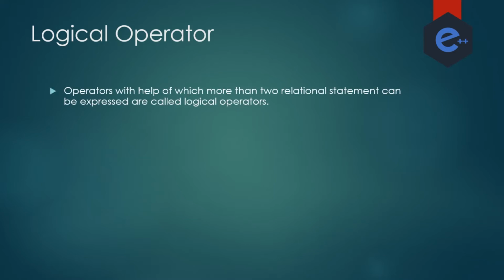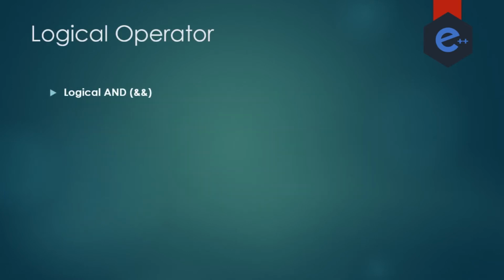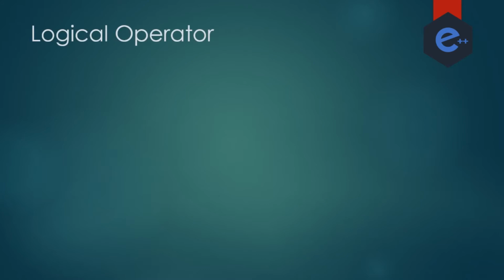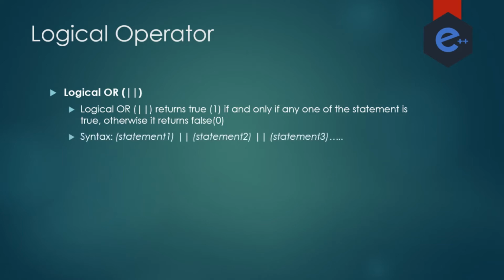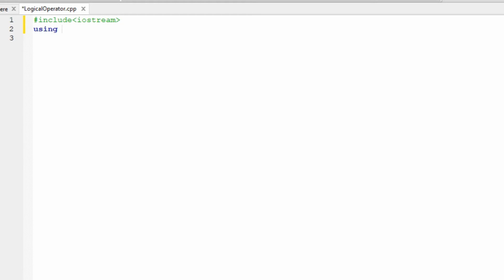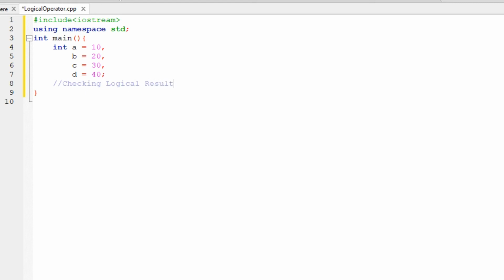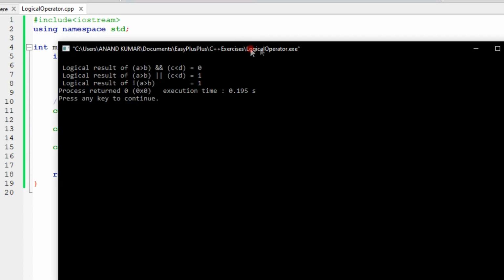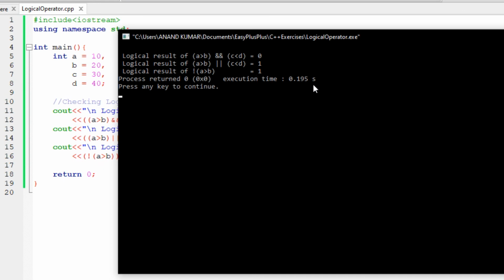Logical Operator | Chapter 4 : Operators & Expressions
In this video, we are going to learn about logical operators in C++. Moreover, we will see how to use logical operators in C++ program.